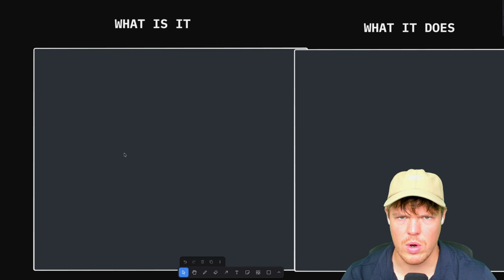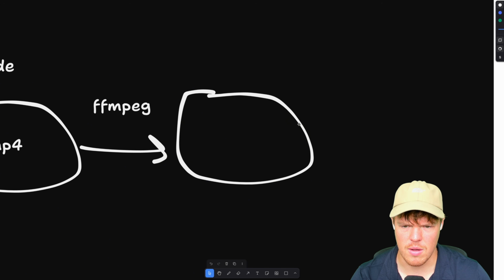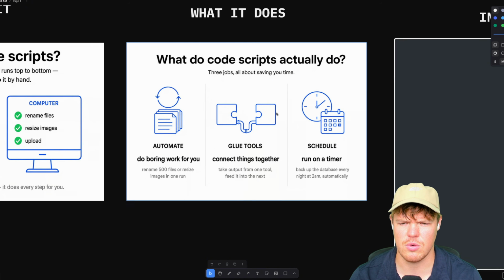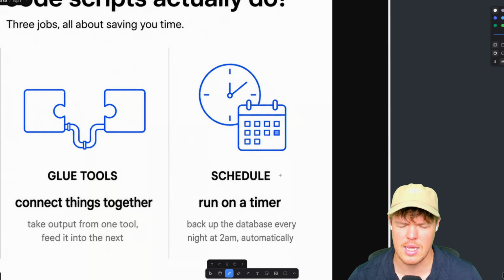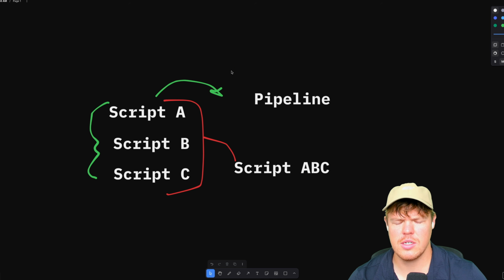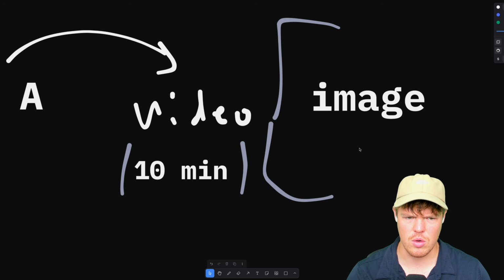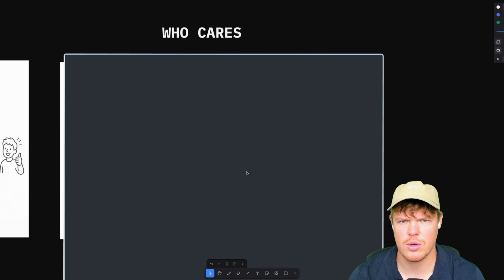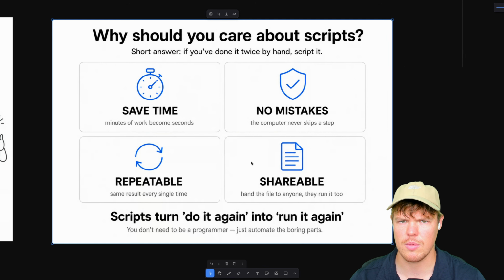Code Scripts Explained in 9 Minutes (for beginners)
A code script is just a single code file that does one specific job, like taking a video and automatically pulling every frame out of it as images, the same task, at scale, every time.

🚀 Vibe code without the slop.